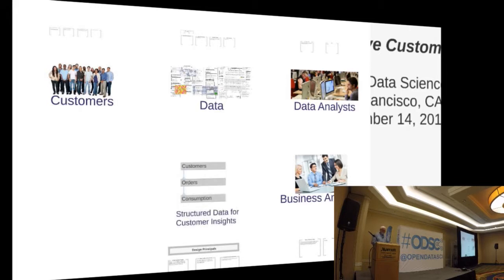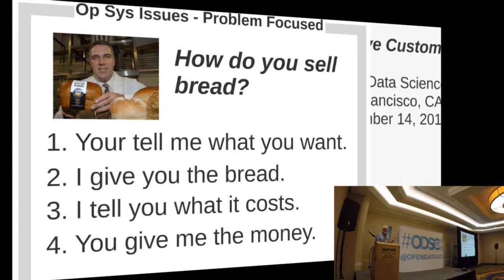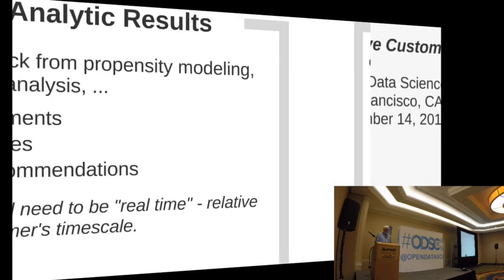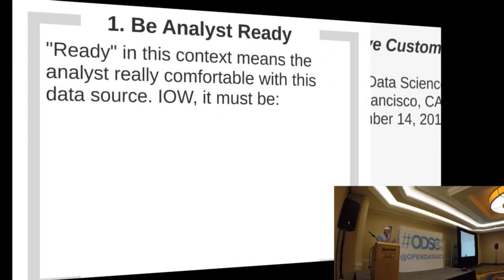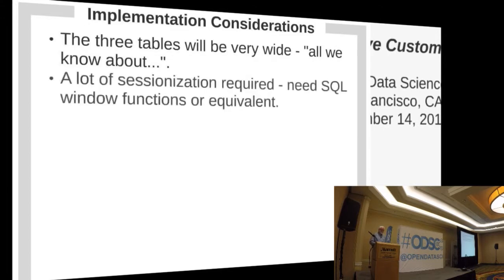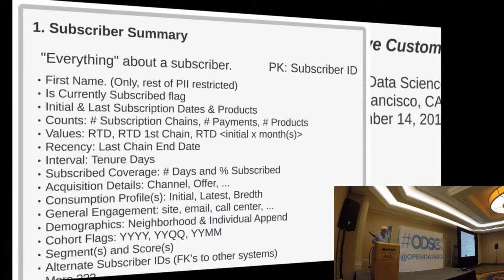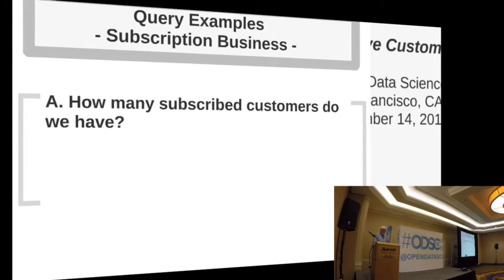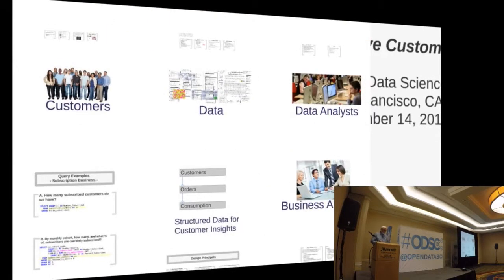ODSC WEST 2015 | Jim Porzack - "Structuring Data for Self serve Customer Insights"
Abstract: All parts of modern customer centric organizations need to understand their customers in order to serve them better. While it is impossible for business intelligence teams to anticipate all questions the business may ask, we can create a self-serve customer insights data mart with customer focused data elements that can be queried both on a production and ad hoc basis. Analysts can use friendly front ends  – either a SQL browser or by any number visual of data exploration tools such as Tableau – to quickly pull customer insights themselves. The trick is make the data 1) analyst ready, 2) complete at different levels of abstraction, and 3) model customer decision points. You will learn the details of those three design criteria and see concrete examples of how the theory is applied to both subscription and product businesses.

Bio: Jim is a semi-retired data scientist specializing in data-driven customer insights. Since last fall he has been primarily engaged by Lynda.com ( a LinkedIn company) working with the marketing, product, and content teams. Past experience includes Minted.com, Ancestry.com, Responsys, LA Times, 24 Hour Fitness and Sun Microsystems, to name a few. Jim specializes in using customer behavioral and demographic data to predict purchase and/or churn propensity, build cluster based customer segments, and do routine marketing analytics. Jim is very active in the open-source community – particularly in R-the open-source software environment for statistical computing and graphics. He is a frequent speaker at conferences in the US & Europe. See his blog “Data Science for Customer Insights”, DS4CI.org for past talks, reflections ad current views.